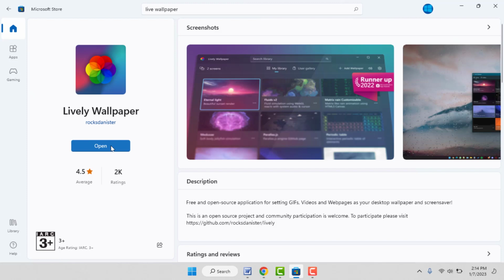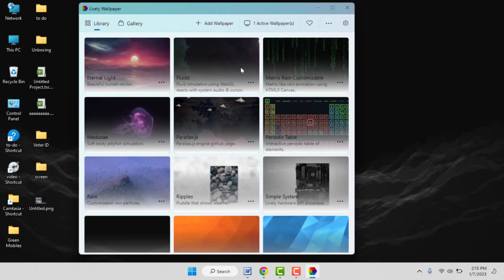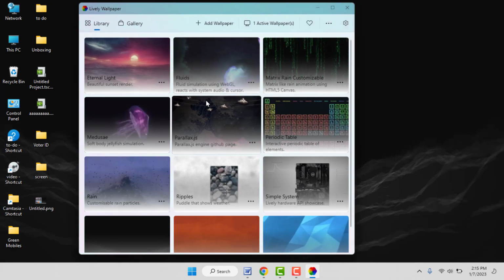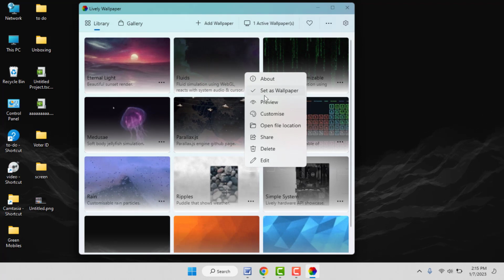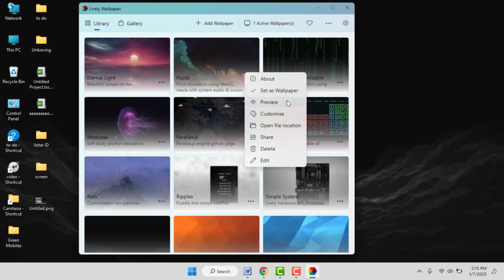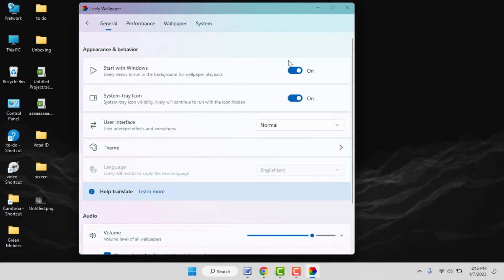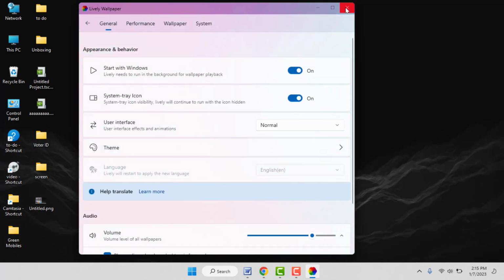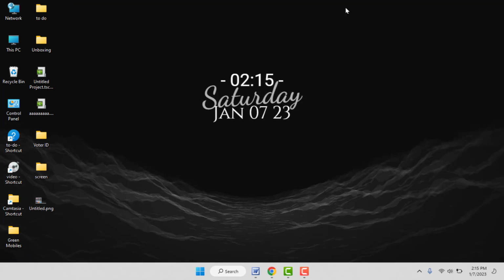How to Set Live Desktop Wallpapers on Windows 11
On Windows 11 How to Set Live Desktop Wallpapers
How to Download Live Wallpapers in Windows 11 PC/Laptop